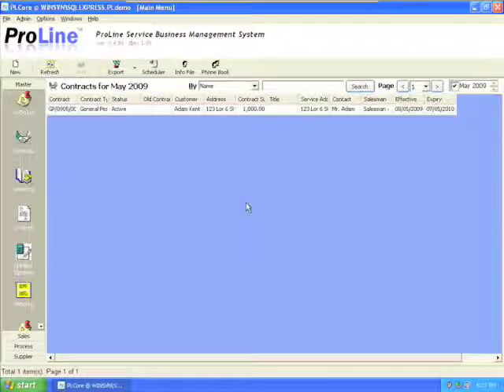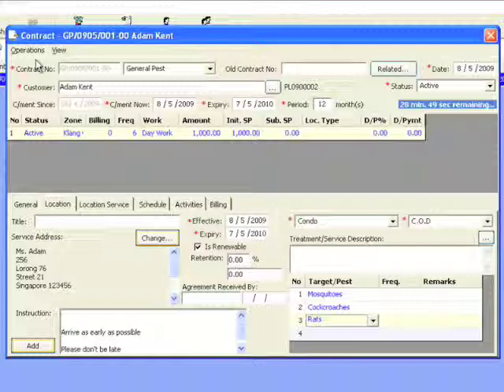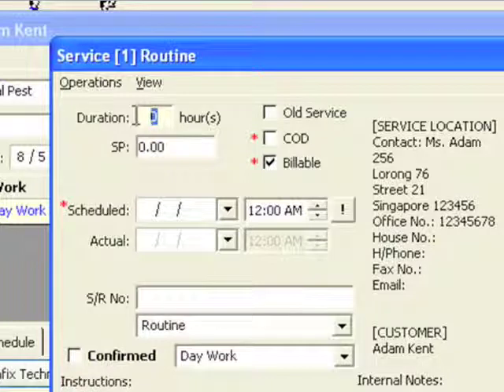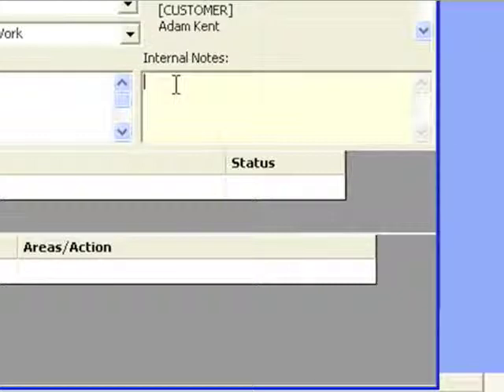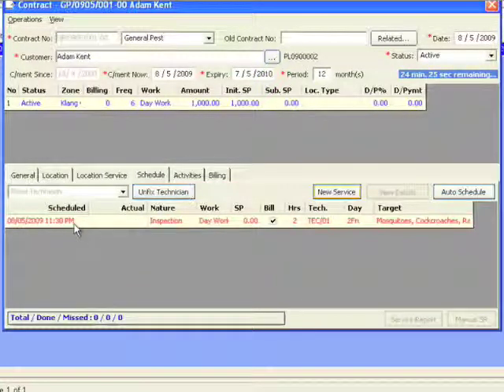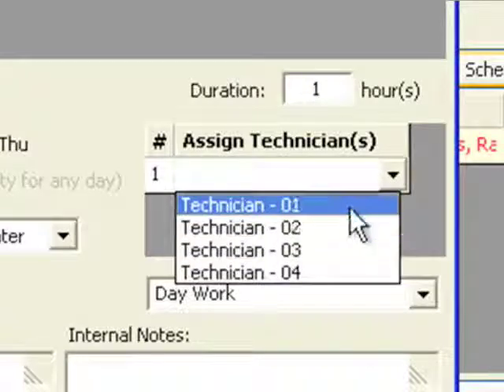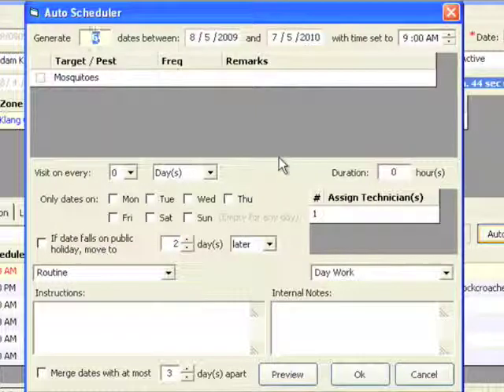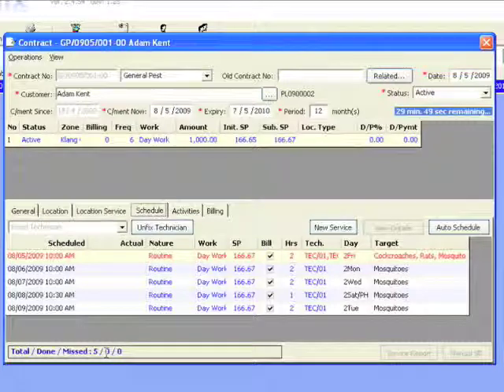ProLine - Creating Schedules